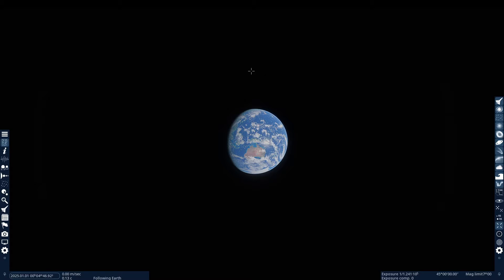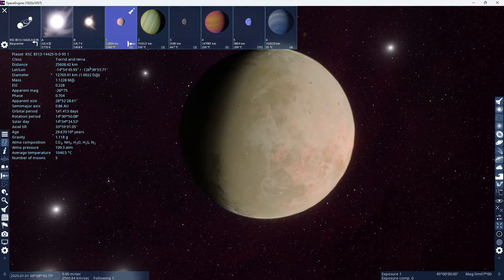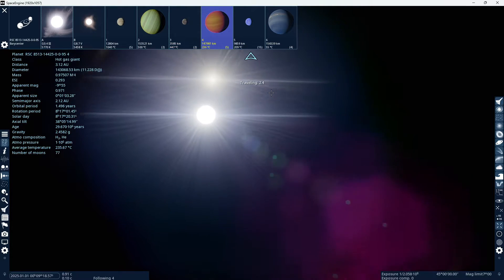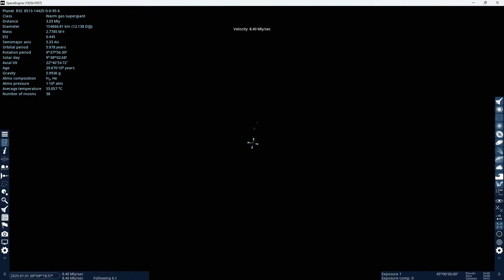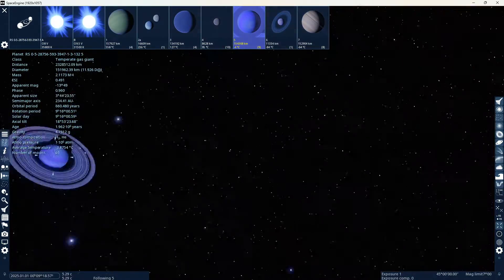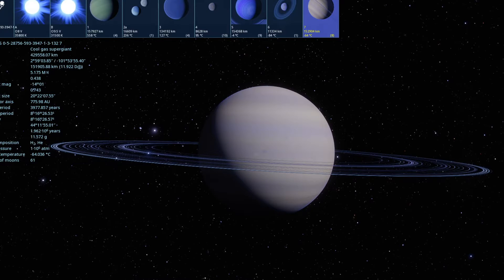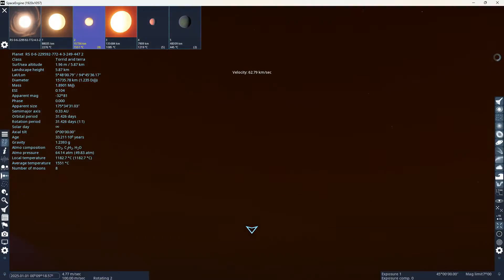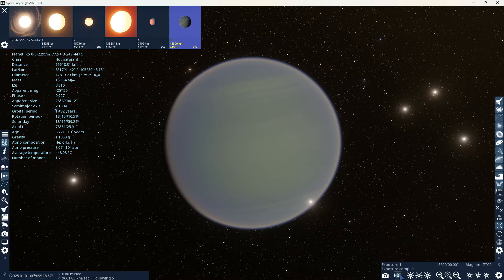Back to Exploring | Space Engine Exploration #4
Today, I did a bit more exploring than last time.

Music was from the YouTube music library
Processor - AMD Ryzen 5 4500 6-Core Processor
RAM - 24GB